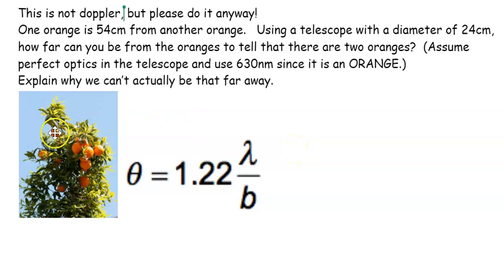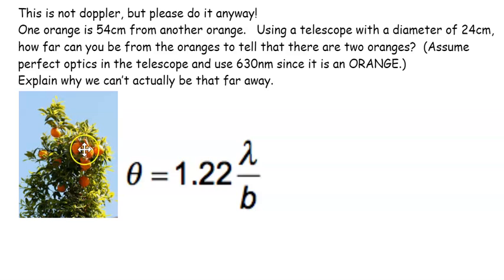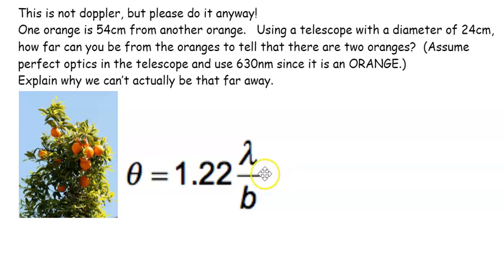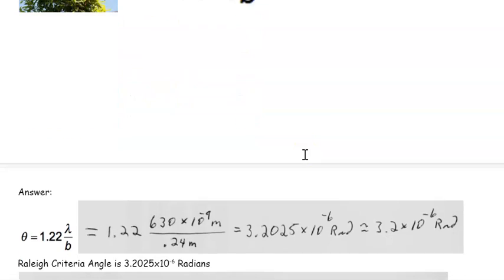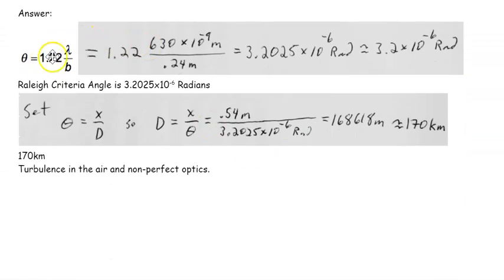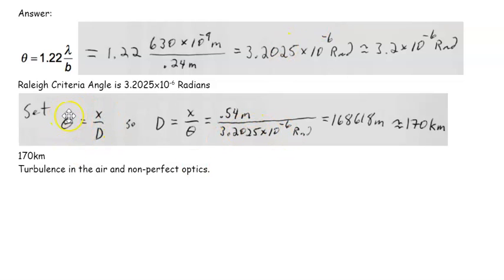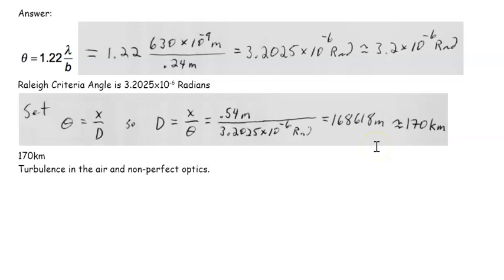Raleigh Criteria Oranges DDD